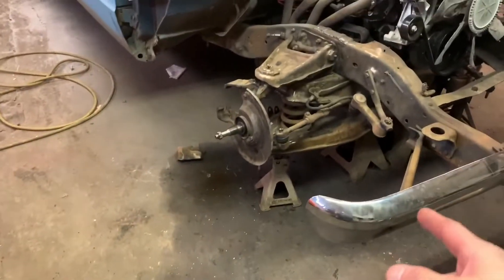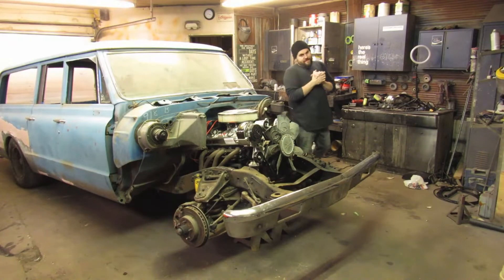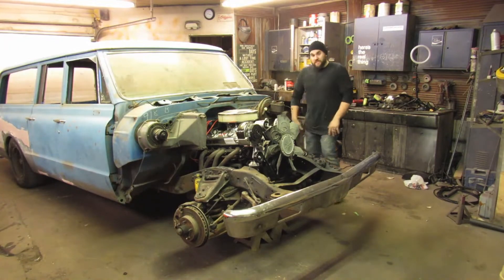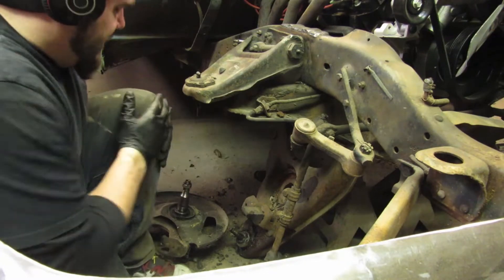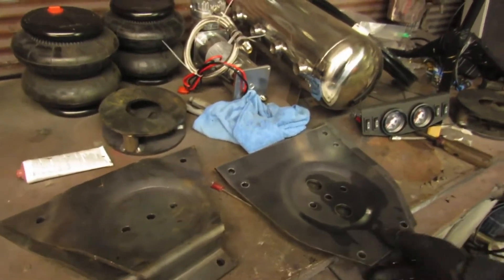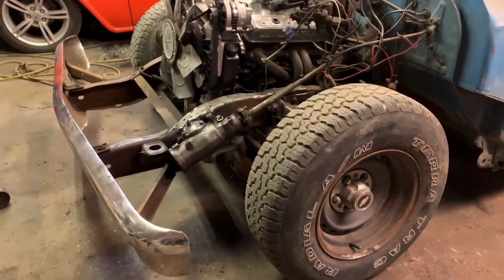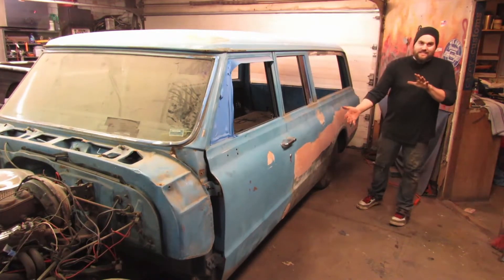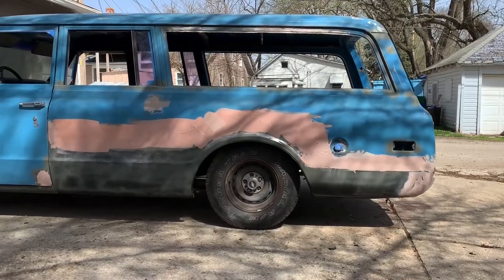INSTALLING AIR BAGS ON A 72 CHEVY SUBURBAN!! PART 2 FRONT SUSPENSION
Part 2 of Installing air bags on a 72 c10 suburban, this video i focus on the front suspension. This is a kit, but of course nothing fits and needs completely reworked, but it’s nothing some cutting and welding can’t fix!

*UPDATE*
I have talked with the owner since this vid was posted and he has decided to drop it some more so there will be a part 3 of me cutting some stuff up to get another 4-5 inches of drop!!